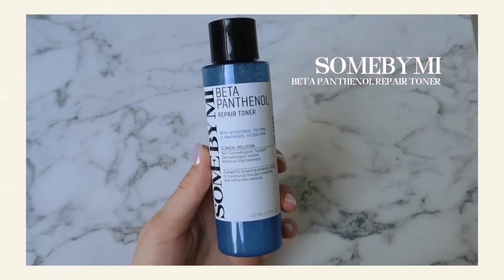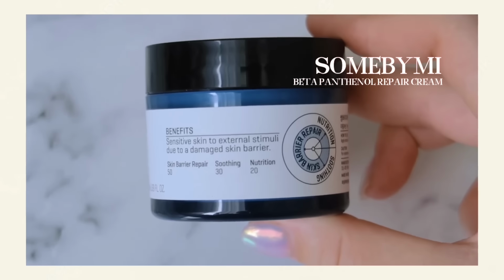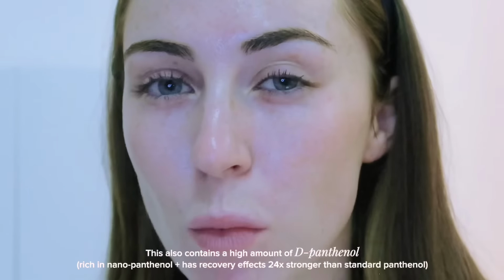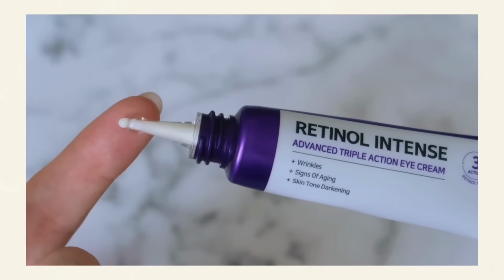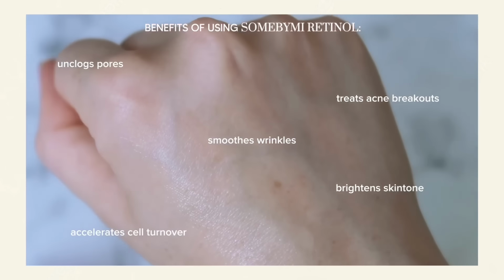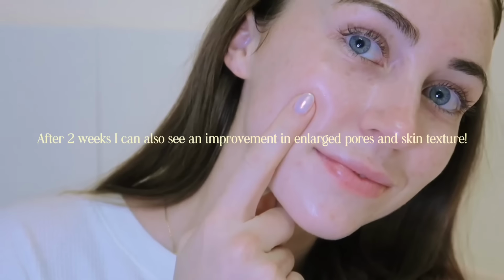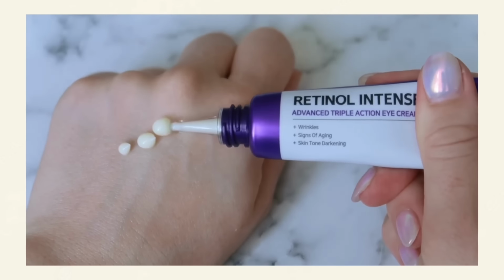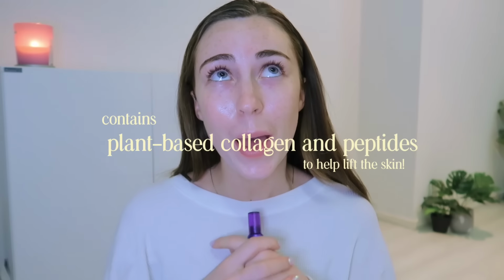Retinol Night Routine for Sensitive Skin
I tried a viral Retinol for 2 weeks and I’ve been so happy with the results! In today’s video I’m showing how I have used retinol to improve my skin condition (brightening, glowing skin and anti-aging)! I’d love to hear your thoughts if you’ve tried any of these products!

SOMEBYMI ♡ What I used~
1) Beta-Panthenol Repair Gel Cleanser (0:17)
2) Beta-Panthenol Repair Toner (1:15)
3) Beta-Panthenol Repair Cream (1:56)
4) Retinol Intense Advanced Triple Action Eye Cream (2:45)

♡ STORE link
US - Amazon